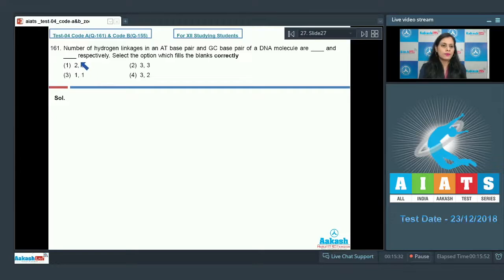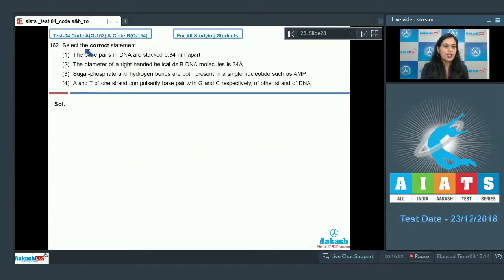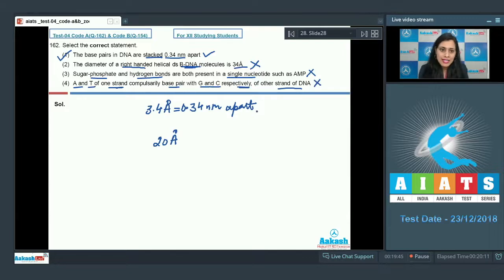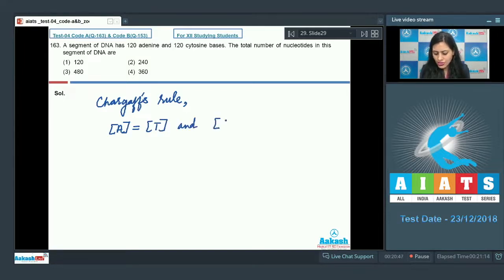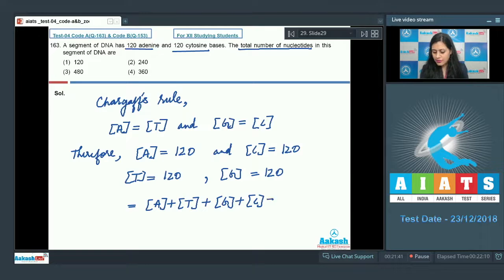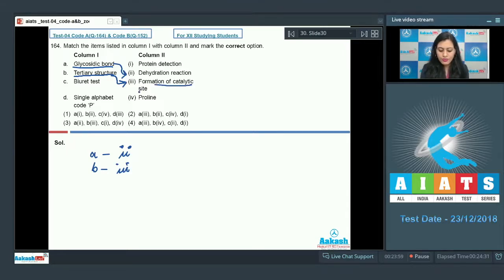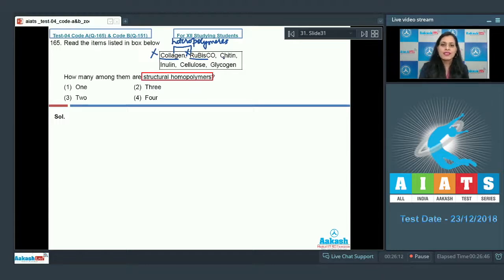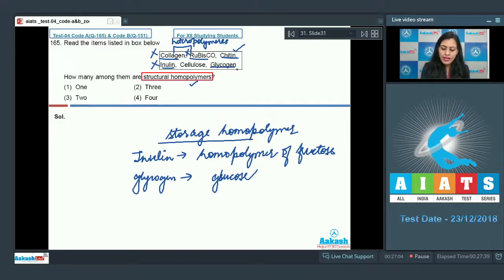AIATS TEST 04 Code A&B For XII Studying Students ZOOLOGY MEDICAL 2019 Q161 to 165